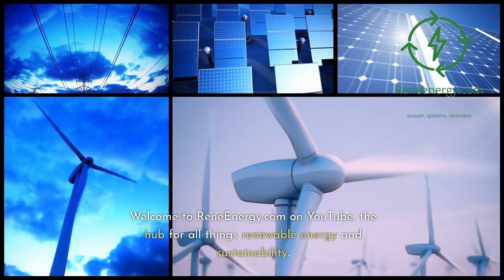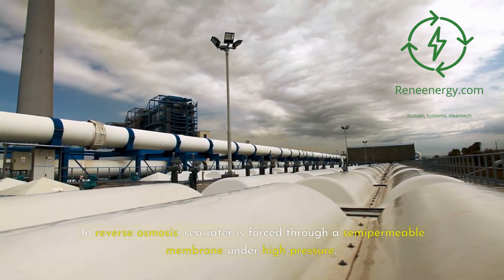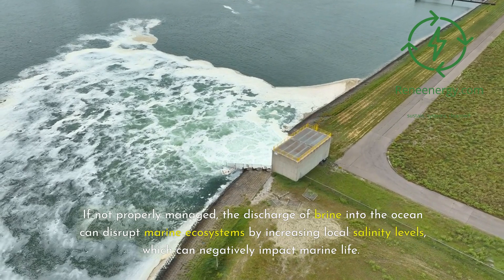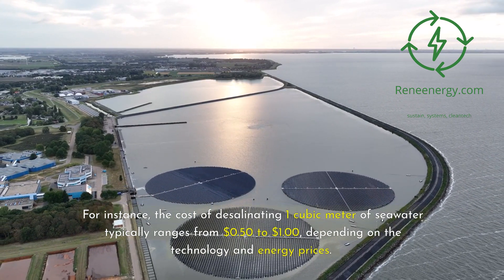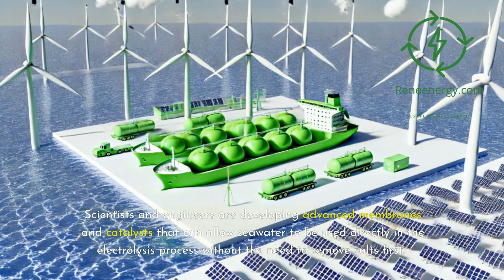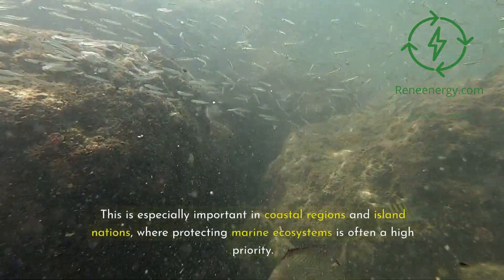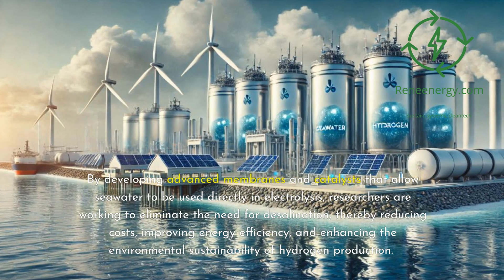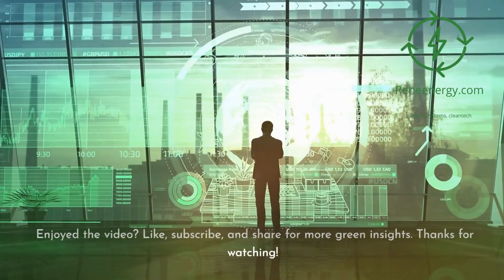How Seawater Desalination Works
In this video, we dive deep into how seawater desalination works and why bypassing it is so crucial for green hydrogen production. While desalination is essential for converting seawater into freshwater, it's also energy-intensive and adds extra costs.

As green hydrogen production scales up, avoiding desalination can make the process more efficient and environmentally friendly.

We'll explore cutting-edge membrane and catalyst technologies that allow seawater to be used directly in hydrogen production, helping to reduce costs, conserve energy, and protect marine ecosystems.